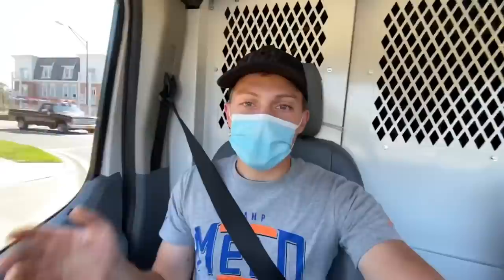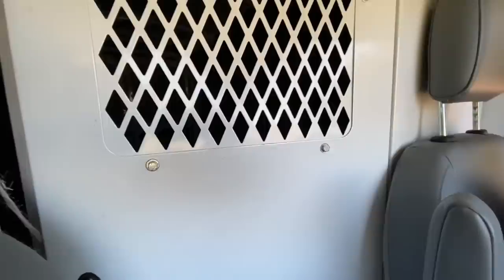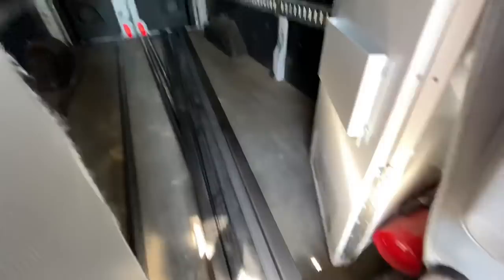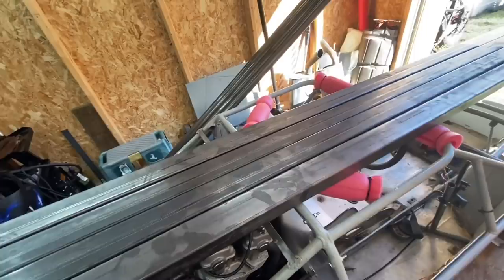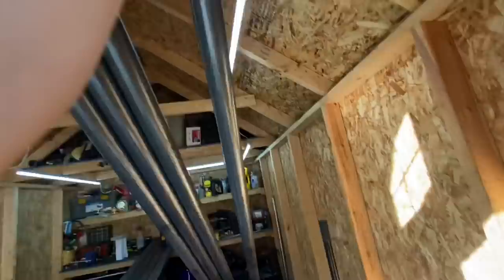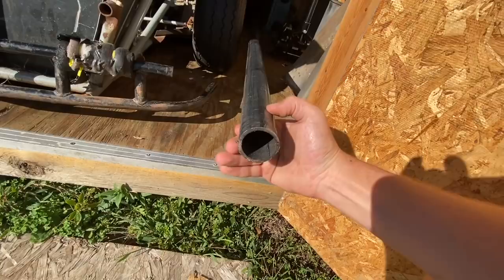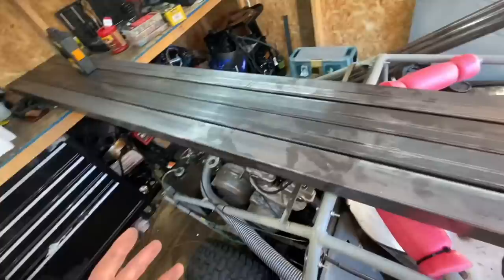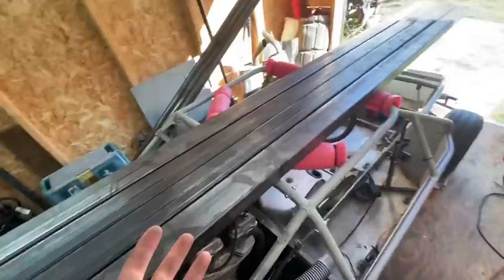Gathering the SUPPLIES Needed for the NEW Firetruck BUILD! This is Going to be EPIC!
Hey Guys, Migs Here! In today’s video, we go out and gather the materials needed to start the new firetruck go kart build! Since this thing is going to be quite large considering it is going to be somewhat of a go kart, we end up getting over 60 feet worth of supplies!